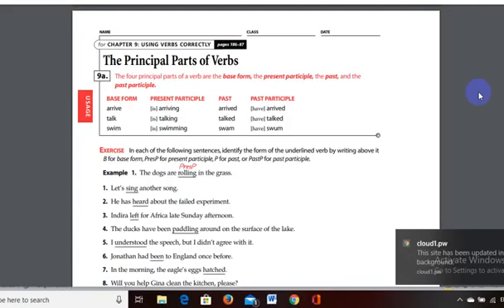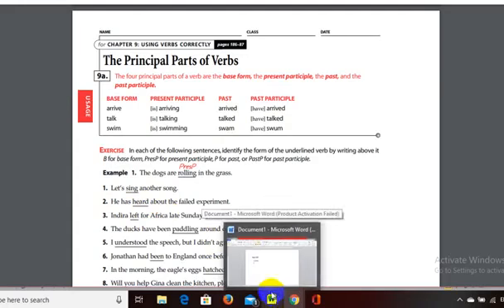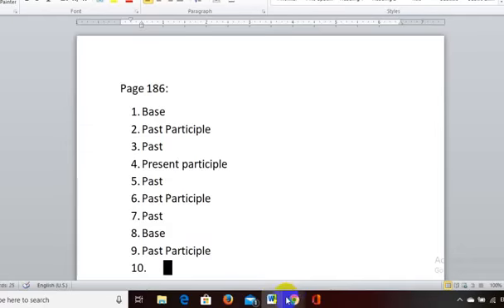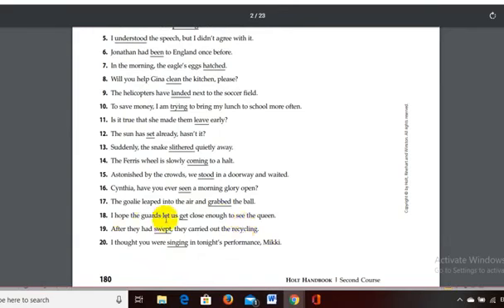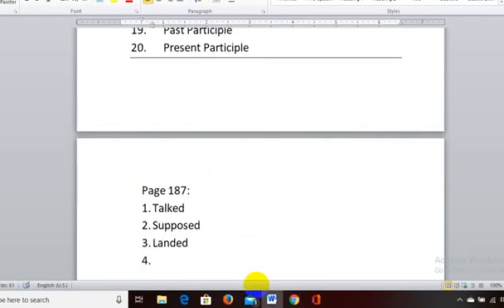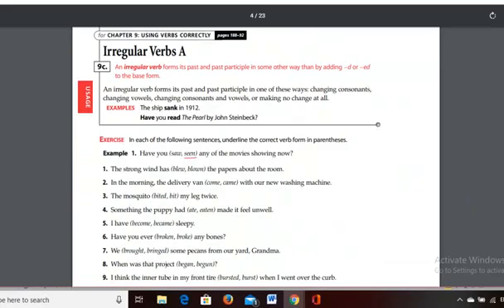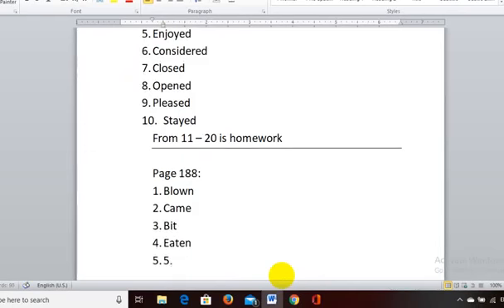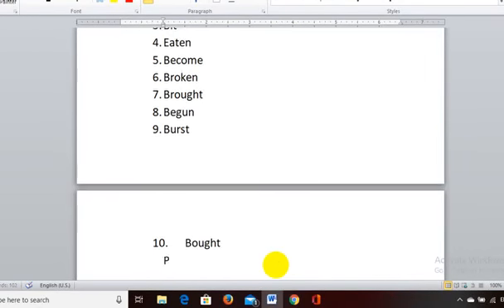Gr8 English 5/5